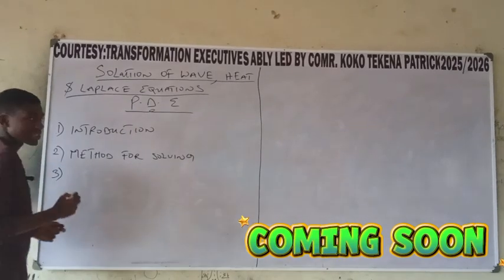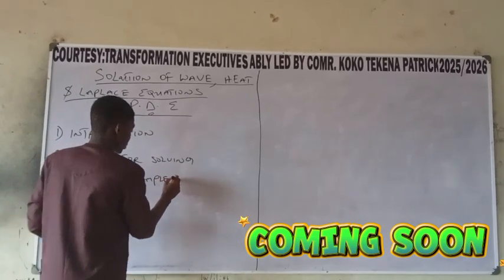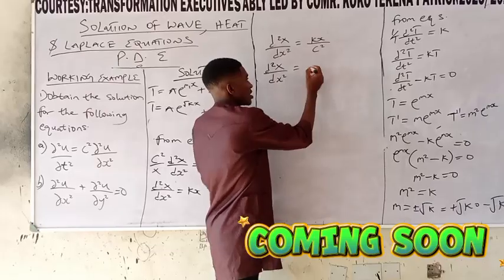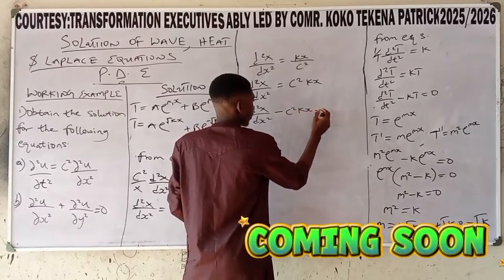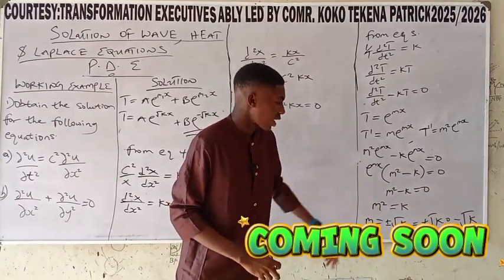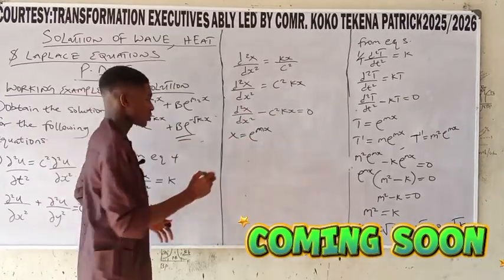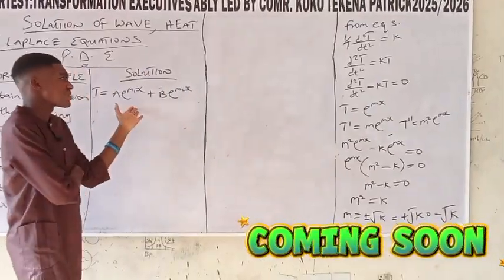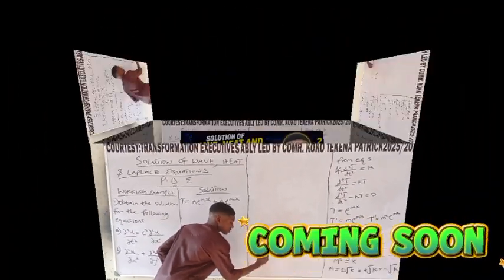Engineering Mathematics: Wave, Heat & Laplace Equations Made Easy 😱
🚀 A major Engineering Mathematics lesson is coming!

In this video, you'll learn how to solve the **Wave Equation, Heat Equation, and Laplace Equation** using the **Method of Separation of Variables** with clear, step-by-step derivations.

If you've been struggling with Partial Differential Equations (PDEs), this lesson will simplify the concepts and help you understand the mathematical techniques used in Engineering, Physics, and Applied Mathematics.

In this lesson, you'll learn:
✅ Solution of the Wave Equation
✅ Solution of the Heat Equation
✅ Solution of the Laplace Equation
✅ Separation of Variables Method
✅ Boundary and Initial Conditions
✅ Complete Mathematical Derivations

This tutorial is ideal for students studying:
• Engineering Mathematics
• Applied Mathematics
• Mechanical Engineering
• Electrical Engineering
• Physics
• Mathematics

📅 Full video drops this week!